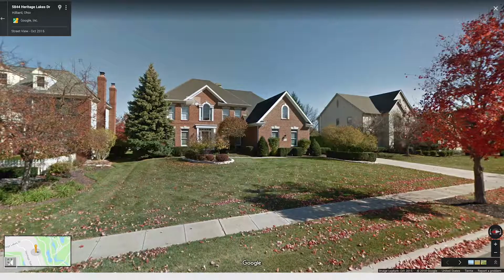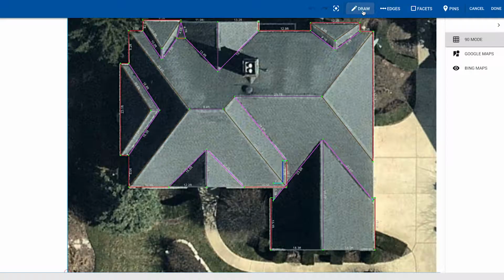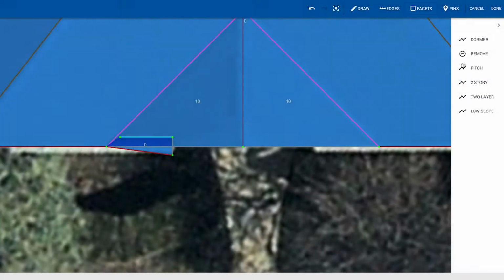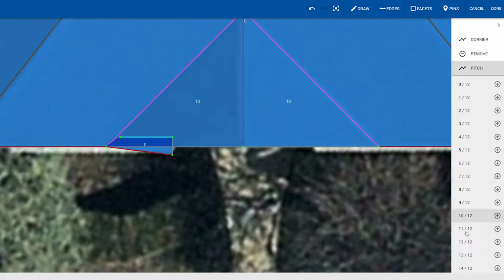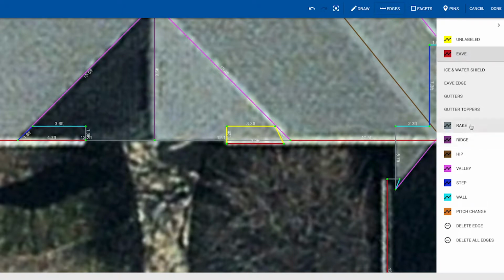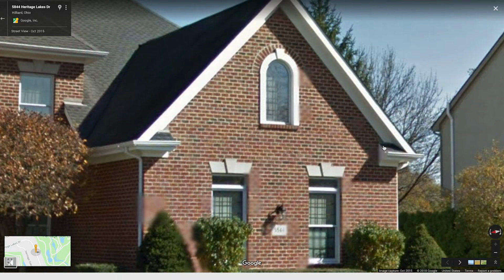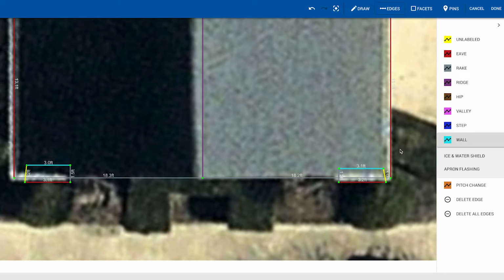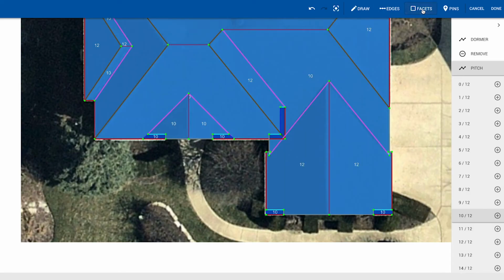Web App - Drawing Cornice Returns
When you're measuring a house with shingled cornice returns, or Greek returns, you want to account for that material! Jason and Katrina detail a quick and easy trick to measuring these small features in this tutorial for RoofSnap's Web App!